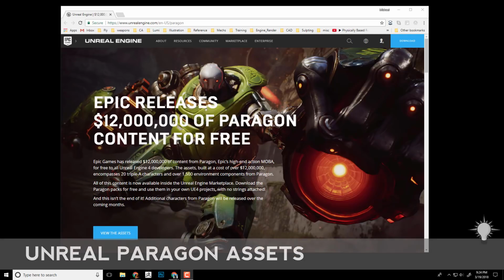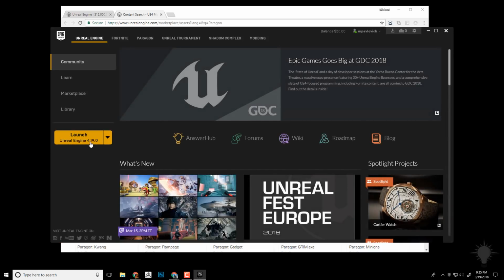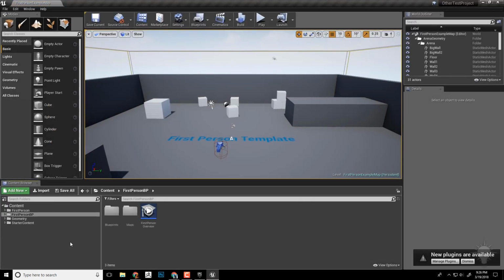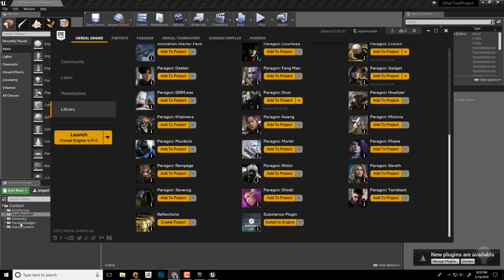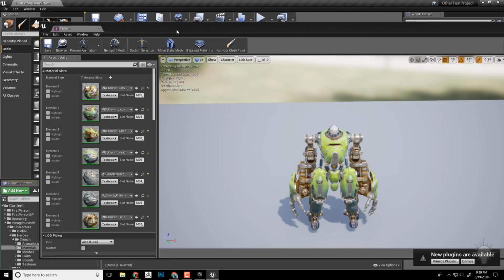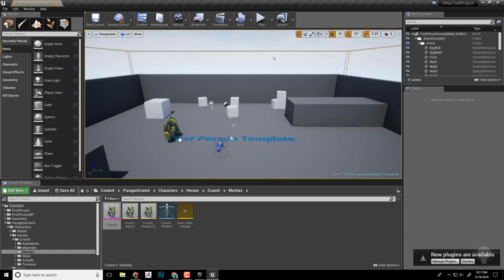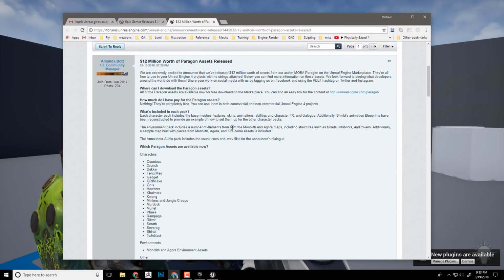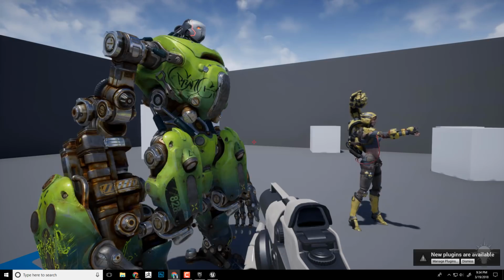Loading the Free Paragon Assets in Unreal Engine 4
Forum thread with more details and the Animation Blueprint livestream date